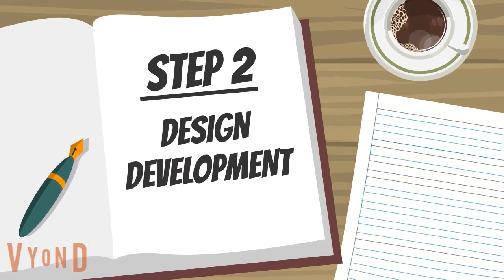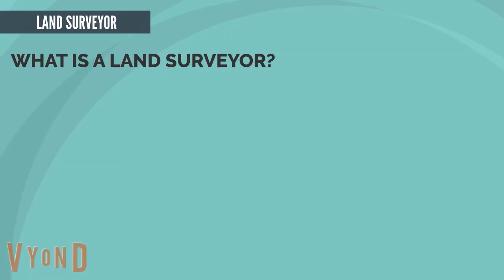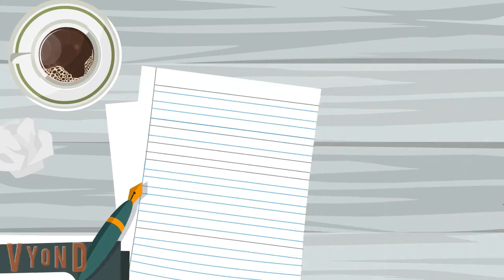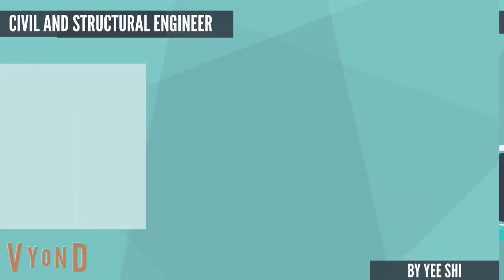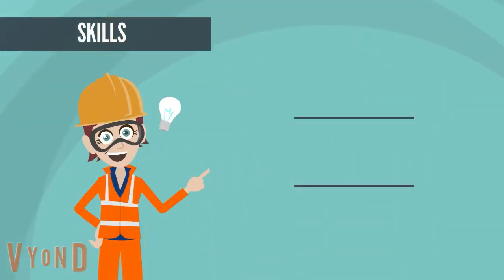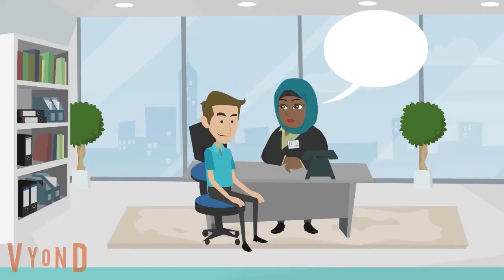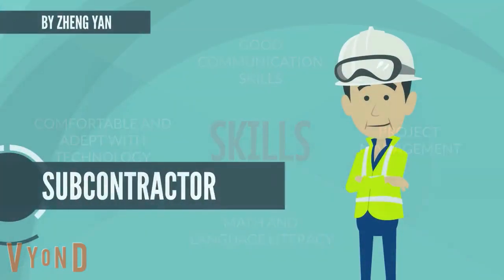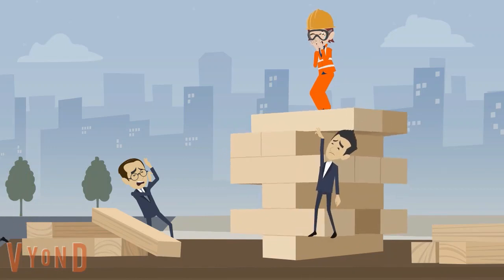ICI JAN 19 Scenario1